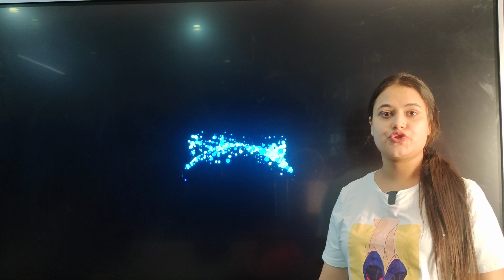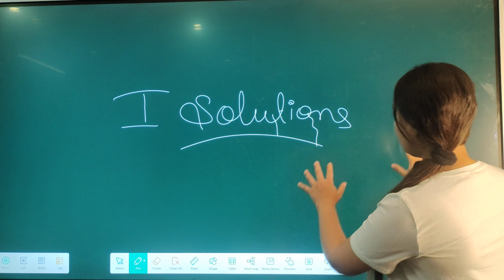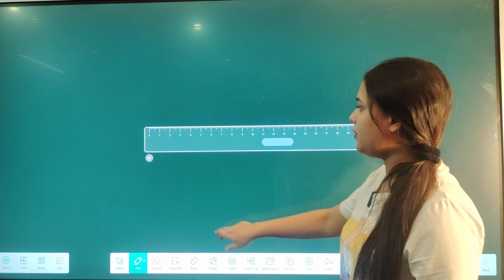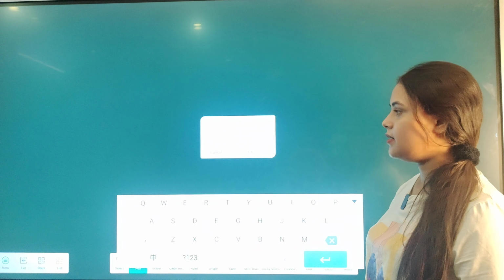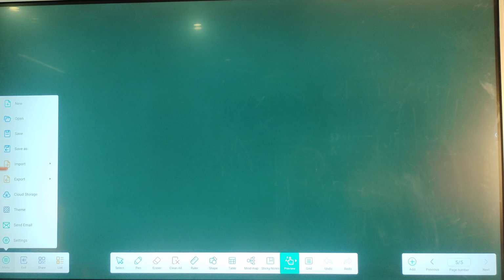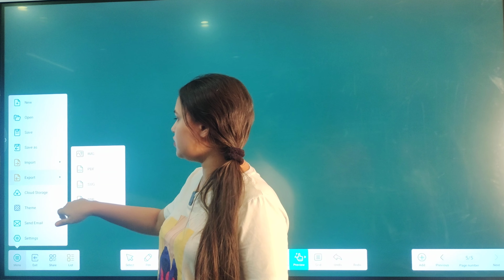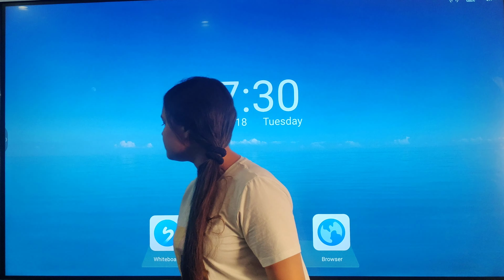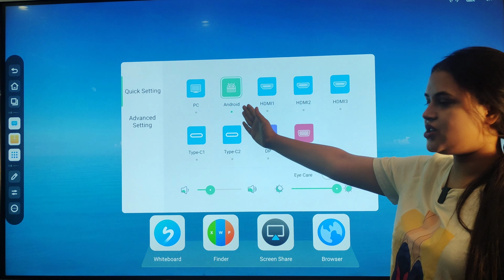I Solutions Intelligent Interactive Panel For Schools - 2023 Demo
I Solutions is a perfect replacement for traditional blackboards, projectors and whiteboards in schools. Teachers can now enjoy the ease of writing, drawing, and annotating on the screen panel with the sharpest or thinnest of pens without hampering the screen.

This video has been prepared after detailed research on the Functionalities of the Digital Panels & the Interactive Flat Panels. Hello Viewers once again in front of you with a Senses intelligent Interactive panel - 2022 upgraded demo. If you want to buy cost-effective and interactive digital boards for your school, coaching, or institution then this video is a must-watch. The interactive panels come under Four Major sizes i.e. 65 inches, 75 inches, 86 inches, & 98 inches. These flat panels can be used for preparing PPTs, editing the Slides, PPTs, PDFs. the Panel comes along with a stand for the comfort of the teachers. These flat panels come up with many features. The one among these is OPS (Open Pluggable System) which is the computer system with Windows Operating System for your panel.